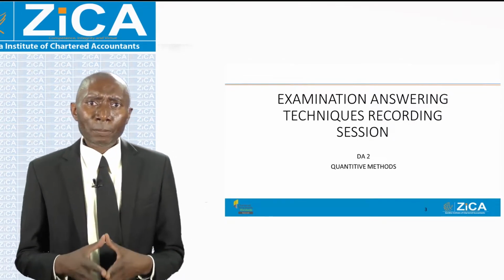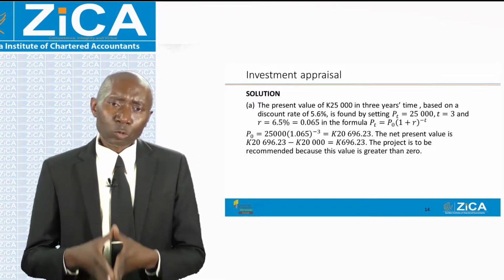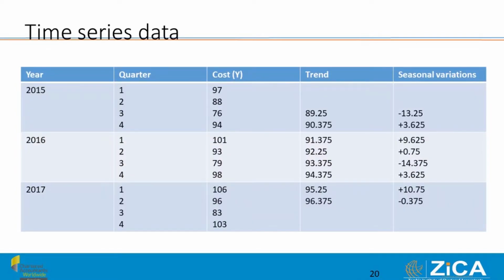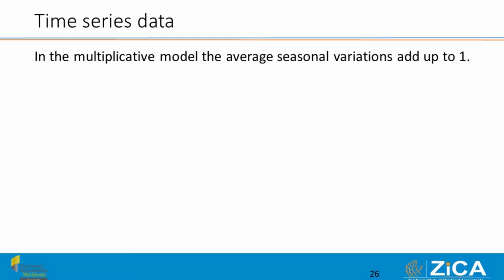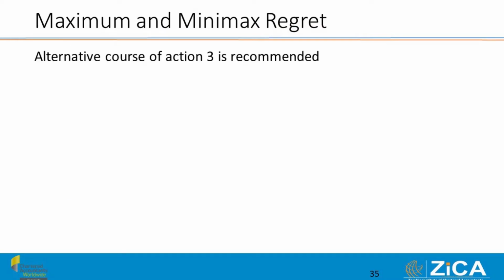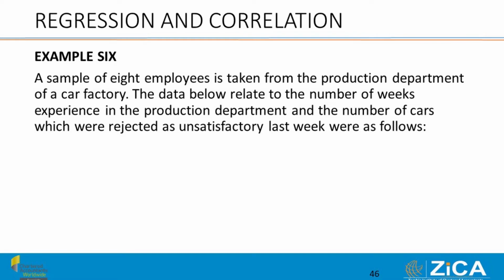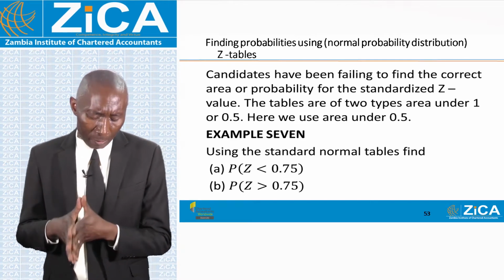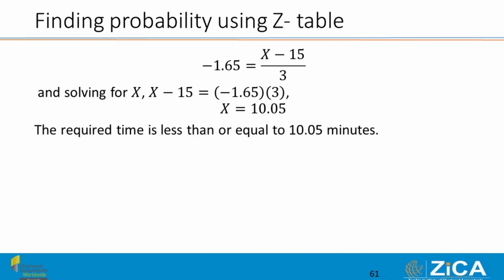DA2 Quantitative Analysis